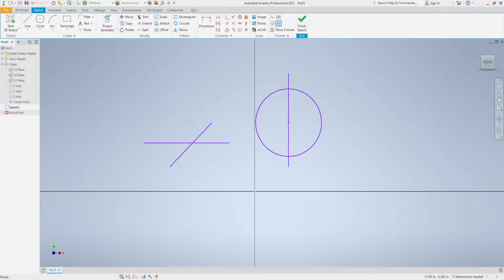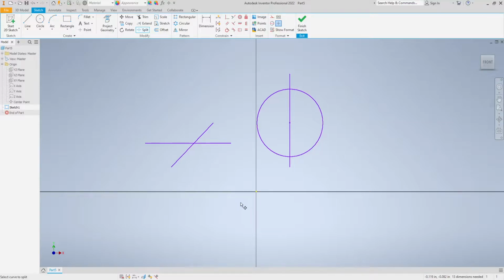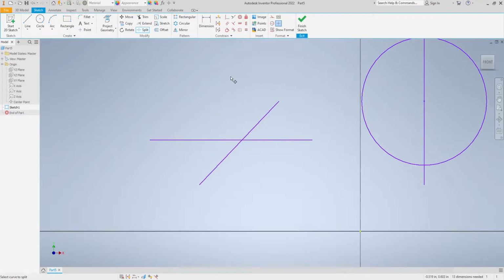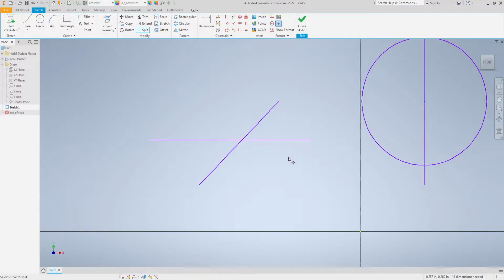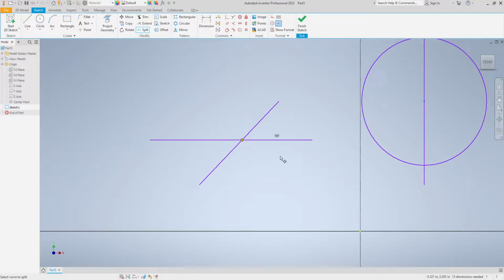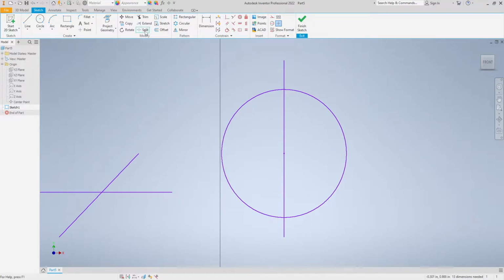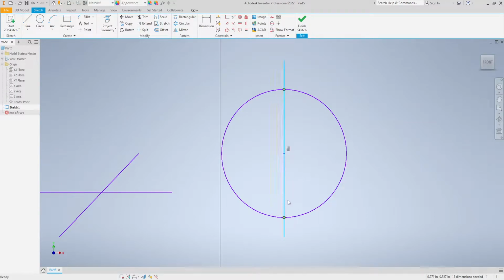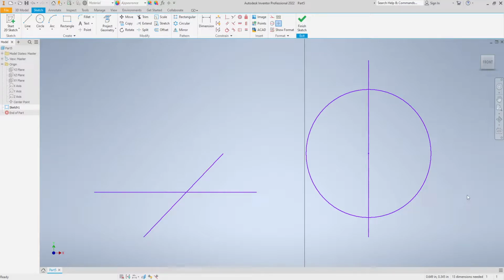How to use the Split Modify Command in Inventor | Design Drafting with S.Henderson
In this video I show you how to use the Split Modify Command in Autodesk Inventor.